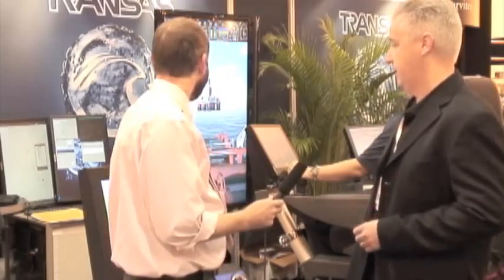Simulation training in the maritime industry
WorkBoat online editor Sam Pfeifle interviews Transas VP Neil Bennett about how 3D-based virtual simulation training is being used in the maritime industry. How real is it? How is it developed? Who's using it? Answers to these questions and more.